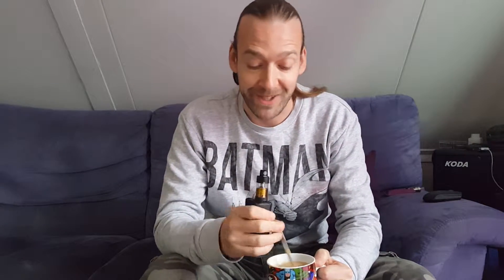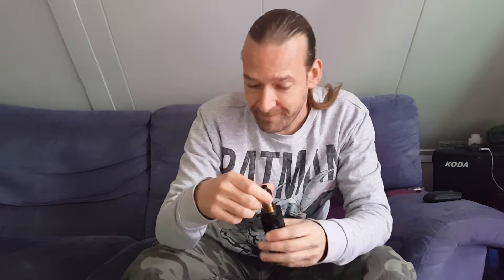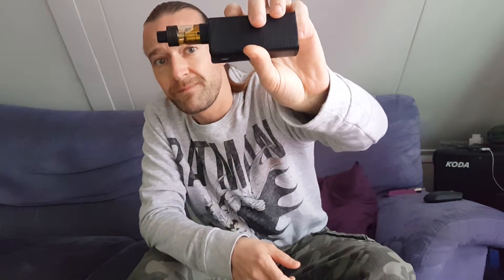First English episode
The first ever episode of De Vrolijke Vaper in English.